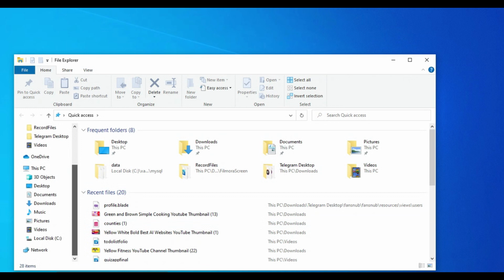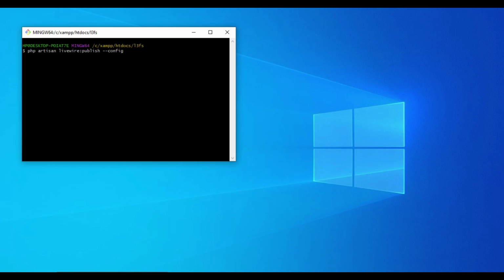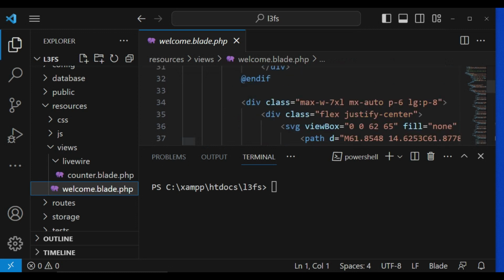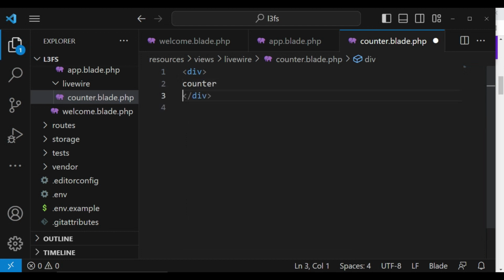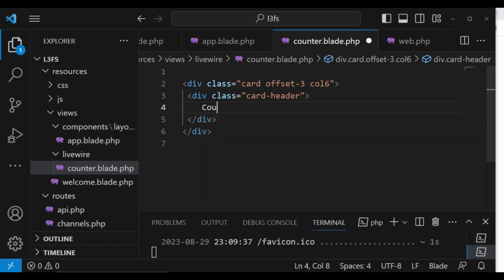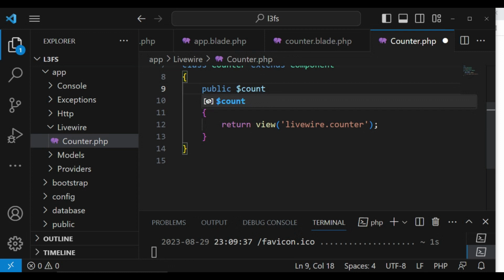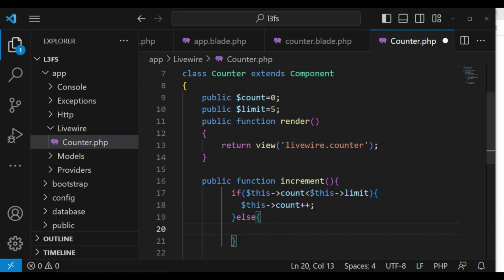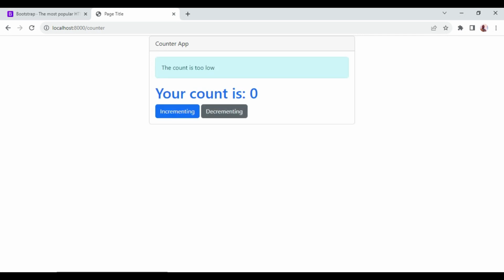Installation and Counter Application | Laravel Livewire 3 from Scratch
Livewire is a full stack framework that enables us to build powerful interactive and dynamic user interfaces in Laravel PHP without leaving Laravel. Compared to Javascript frameworks, livewire lifts the burden of building the frontend and then the backend and afterwards struggle to make the two communicate. The latest version as at the time of creating this tutorial series is Livewire 3 which has been immensely improved. Let us look at how to install Livewire 3 in a Laravel Application.